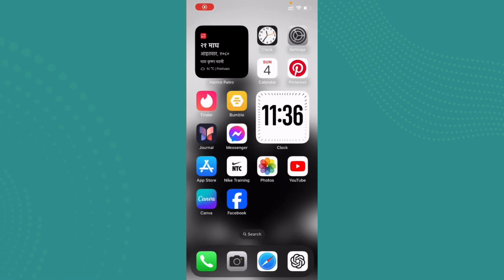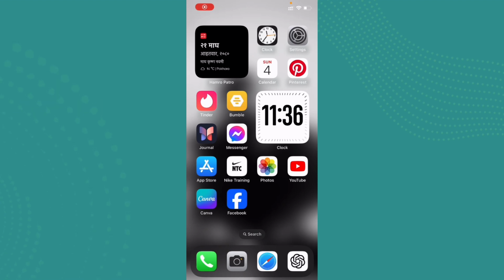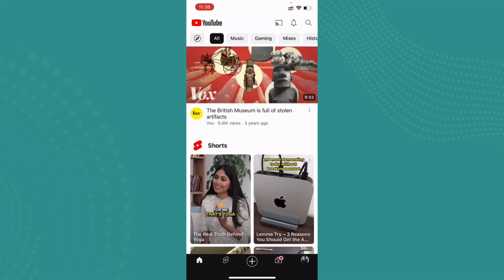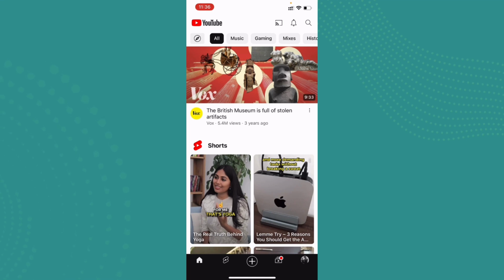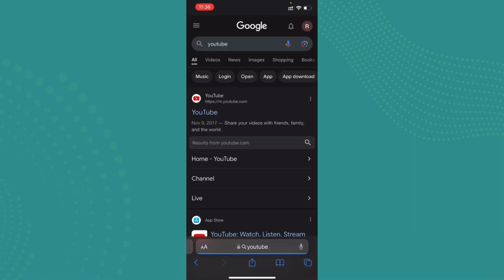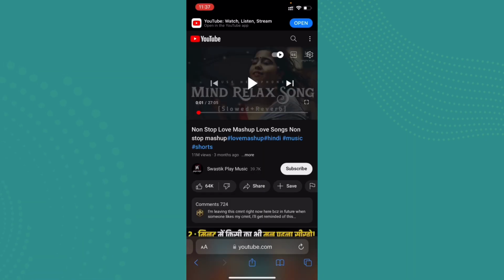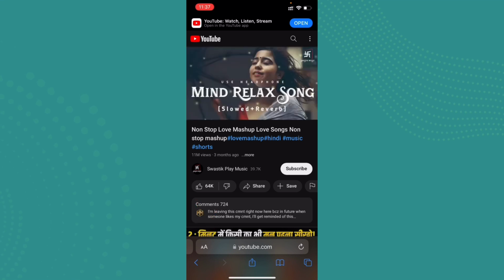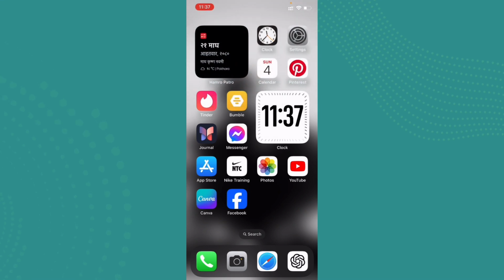How to Run YouTube Application on Background 2024 | Stream YT App on BG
Ever wanted to listen to your favorite YouTube playlists or podcasts while doing other tasks on your device? In this tutorial, we'll show you exactly how to run the YouTube application in the background, allowing you to multitask effortlessly. Whether you're using an Android device or an iPhone, we've got you covered with simple step-by-step instructions. Learn how to keep your favorite content playing while checking emails, browsing the web, or using other apps without interruption. Don't let your productivity suffer – watch now and master the art of running YouTube in the background!